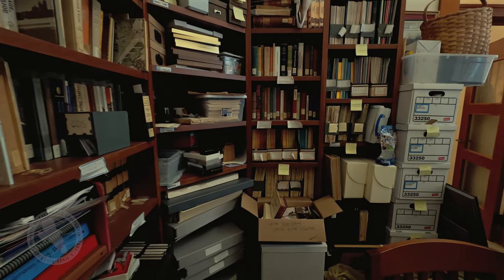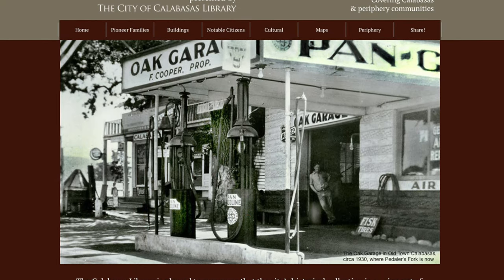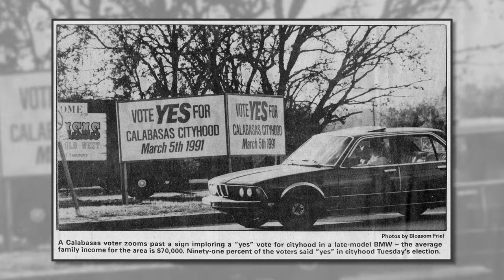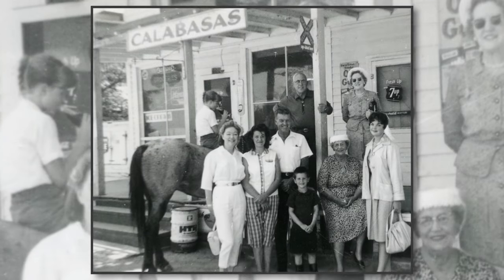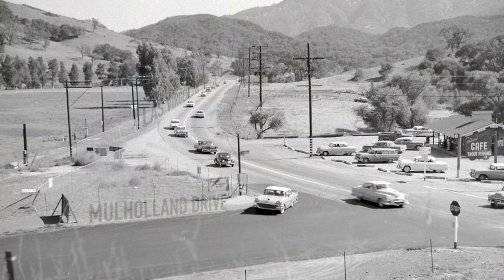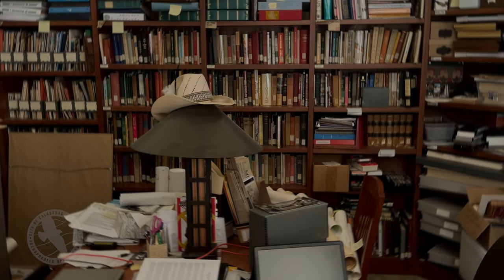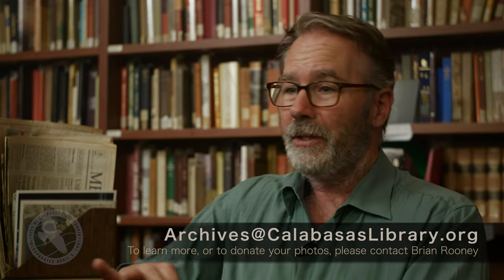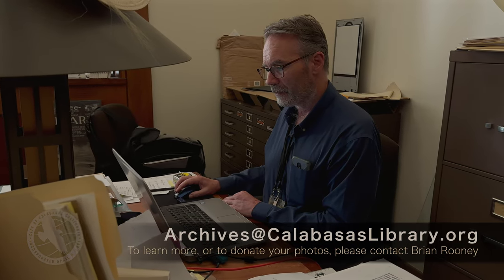Calabasas History Project at the Library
Pre-cityhood Calabasas and the local area's history is being logged, scanned, and now available for everyone to see!  Calabasas Archivist, Brian Rooney spends his days at the library preserving the archives.